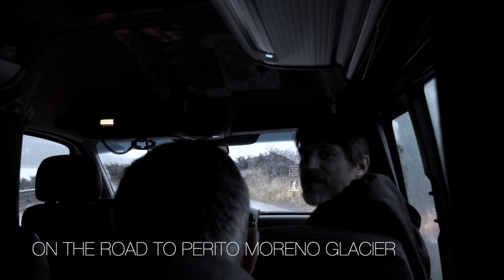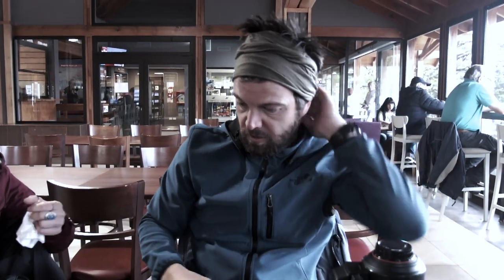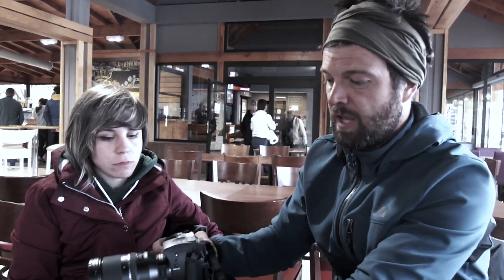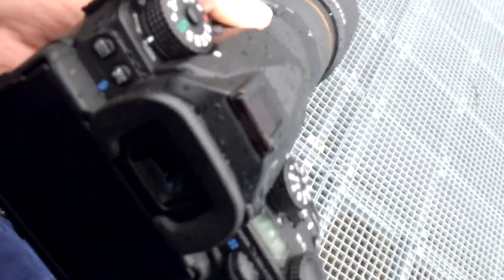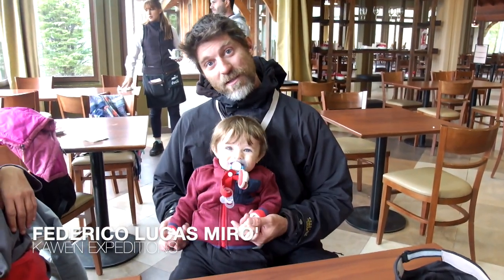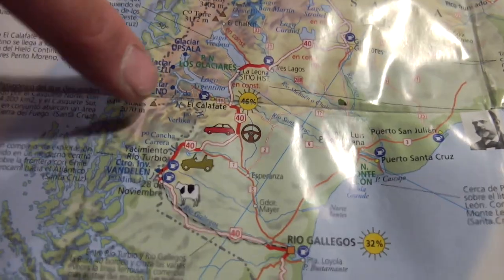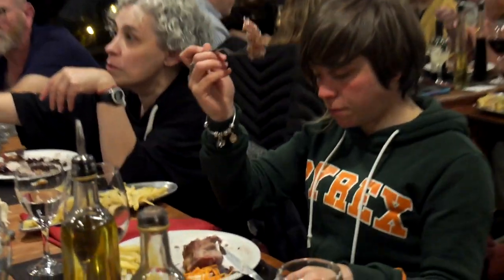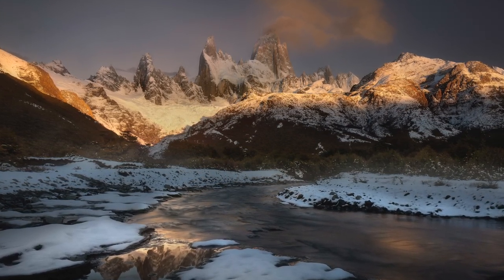Patagonia Landscape Photography Workshop Day 12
After 12 incredible days discovering the heart of Patagonia through our camera lenses, today we finished the last day of the workshop with a big bang! The mesmerising Perito Moreno Glacier. Huge storms came in early morning and conditions were looking very bleak for us, but in Patagonia a storm is just an invitation for epic light.

 Equipment used on field:

Pentax K1 Mark I & Mark II.  Pentax 15-30 DFA, 24-70 DFA, 70-200 DFA lenses
Sirui R 3213 X tripod
Kase Filters
Osmo Action Cam and Rode Mini Mic for vlogging
Mammut Trion Pro 55L Back pack & F Stop Large ICU
Montane Outdoor Clothing

Travel company collaboration with Kawen Expeditions, Patagonia Argentina.